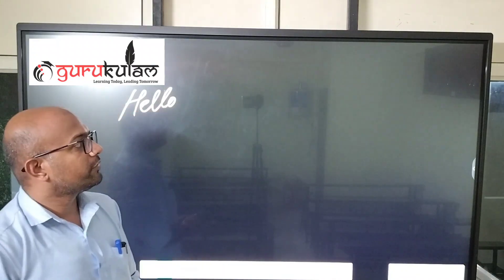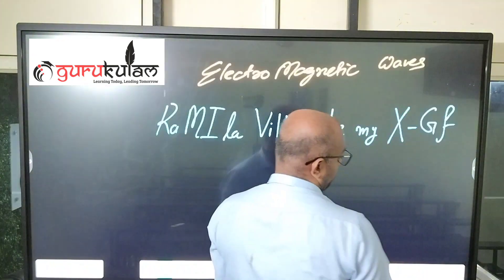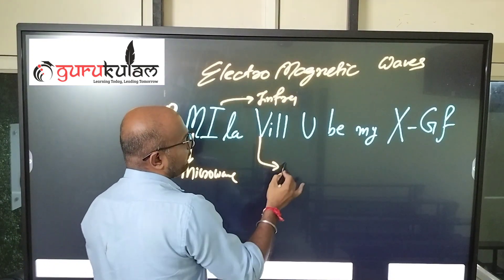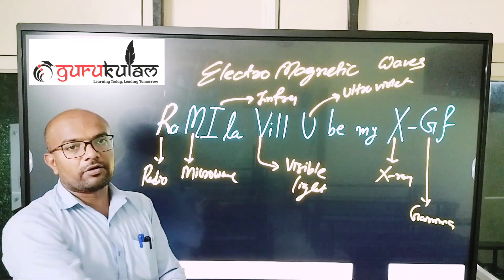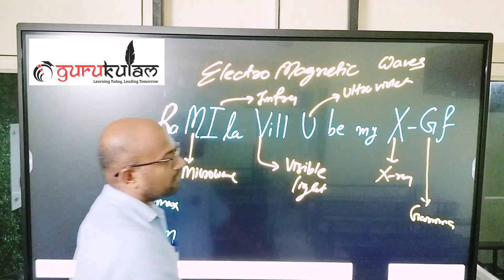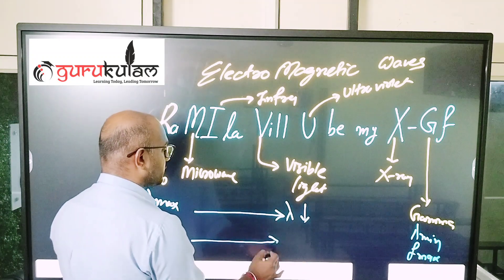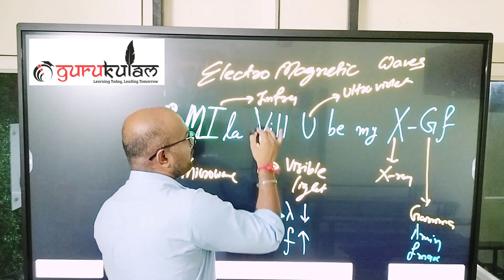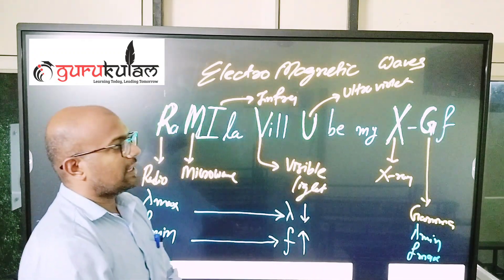Electromagnetic Spectrum | Electromagnetic Waves | Class 12 | RaMila Vill U by my X G-f